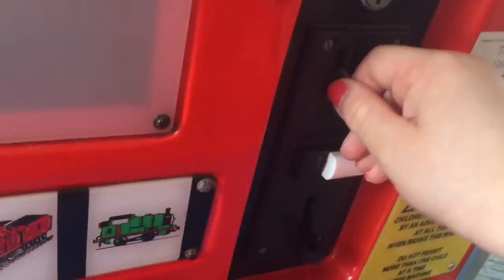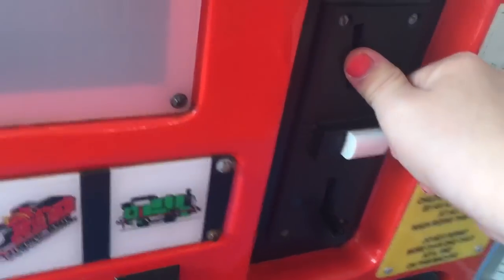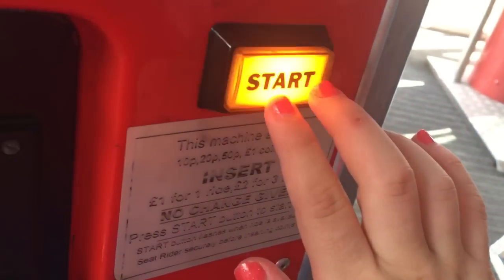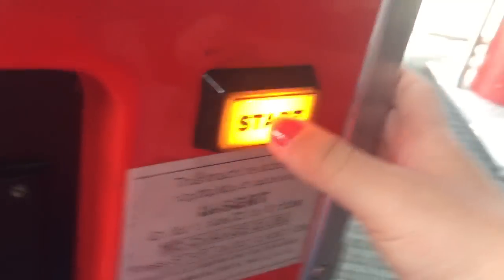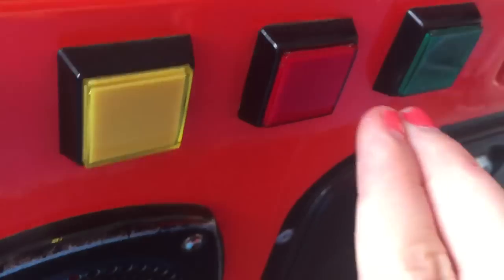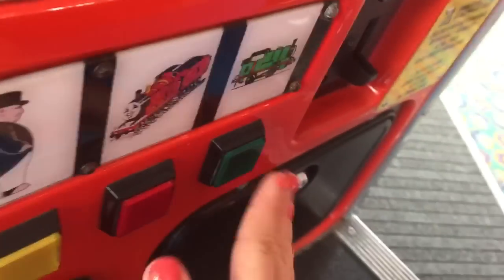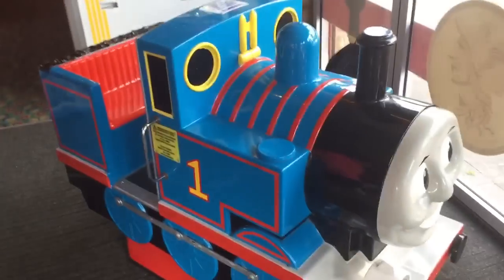RG Mitchell Thomas The Tank Engine Kiddie Ride (STAMAR)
Made and manufactured by R.G. Mitchell (Mitchells) Children’s Rides Ltd. of Skegness, UK in 1996 under license to Britt Allcroft. Filmed at City of Gold Amusements in Mablethorpe on the 25th October 2017.

Another video of a Thomas with a STAMAR timer.